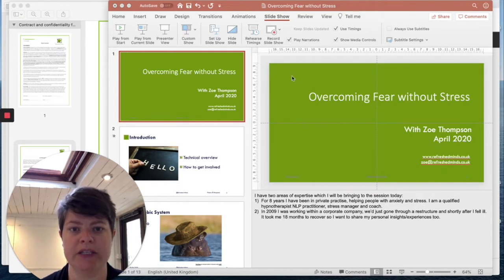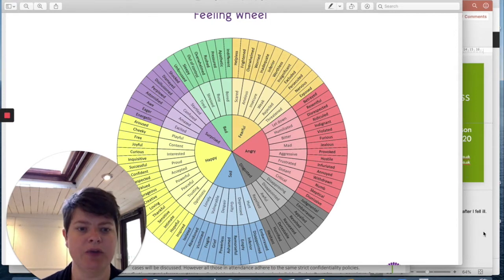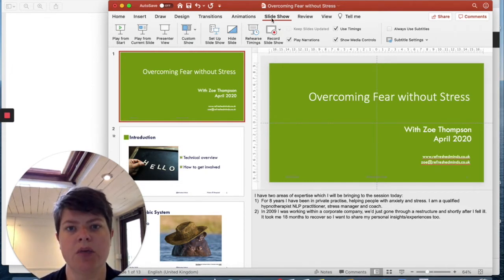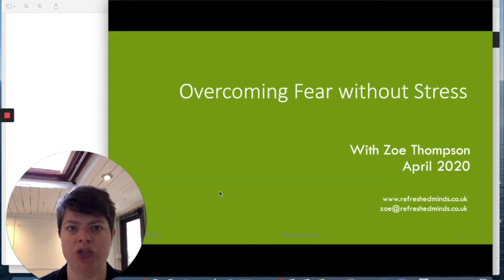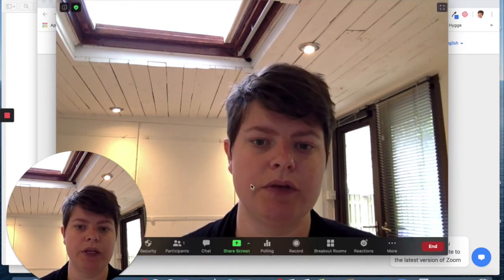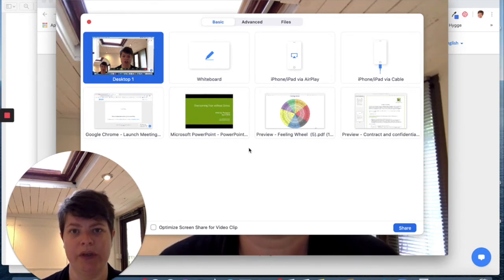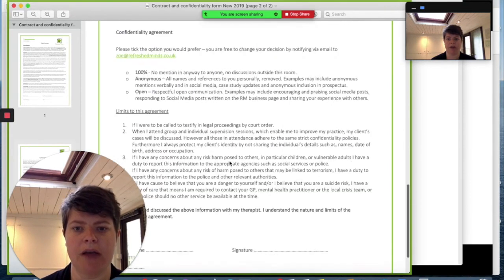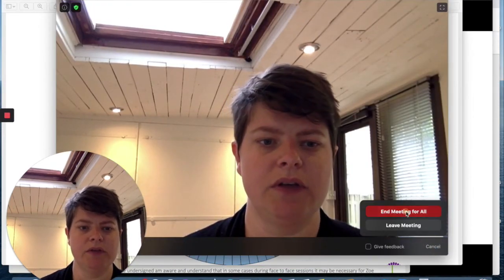Sharing multiple resources when on Zoom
In this video I show you how to share multiple resources whilst on Zoom professionally and with ease.

An example of this would be a presentation, an exercise word document and a Youtube video. If you want to be able to flip seamlessly between each screen so that your audience can only see the relevant information when they need it, give this video a watch.

Other Zoom videos on my channel